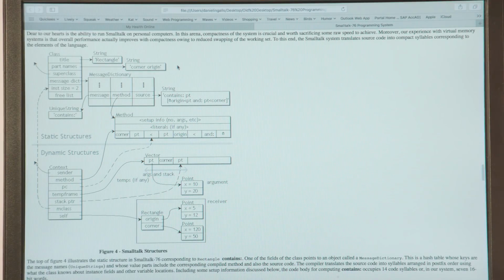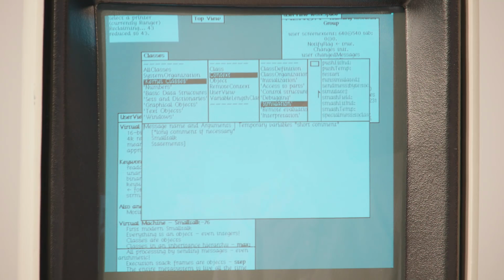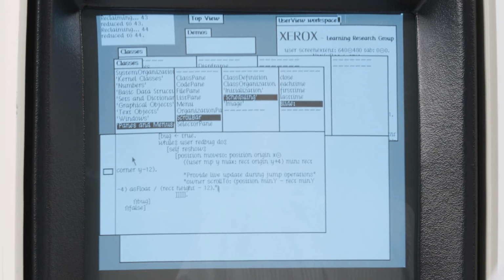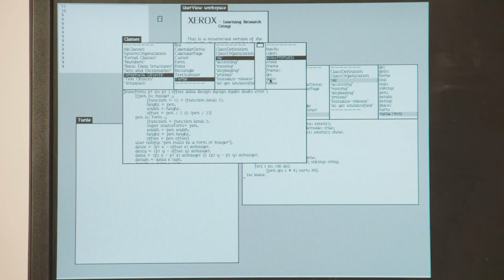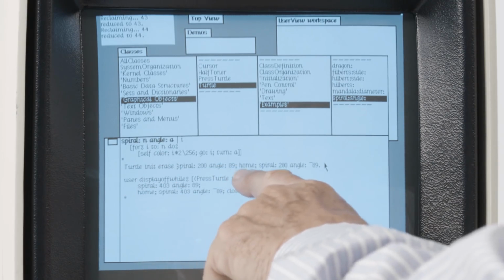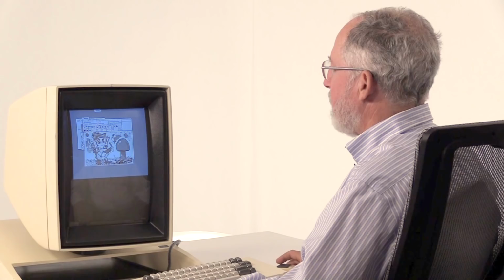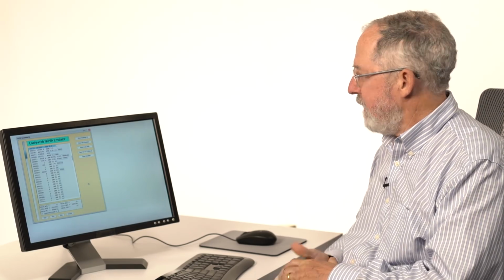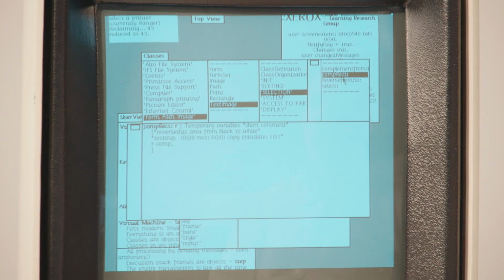Alto System Project: Dan Ingalls demonstrates Smalltalk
This interpretive production of the Computer History Museum's Software History Center was created from archival footage of Dan Ingalls demonstrating the Smalltalk integrated environment and object-oriented programming language on the Museum’s restored Xerox Alto computer at the Museum’s Shustek Research Archives on February 13, 2018 and June 20, 2018. The brainchild of Alan Kay’s Learning Research Group at Xerox Palo Alto Research Center (PARC), Smalltalk was designed to transform computers into personal dynamic media, giving users (especially children) the capability to easily build simulations and to modify the system as they saw fit. Smalltalk also pioneered aspects of modern graphical user interfaces (GUIs) and integrated development environments (IDEs): overlapping windows, popup menus, paned hierarchical class browsers, integrated debuggers, as well as the BitBLT graphics primitive routine. In this video, Ingalls repeats a demonstration that he gave to Steve Jobs, who visited PARC in 1979: making live code changes to fundamental system behavior, such as text selection highlighting and scrolling. Ingalls also shows off Smalltalk’s graphics capabilities, including turtle graphics and bitmap editing.